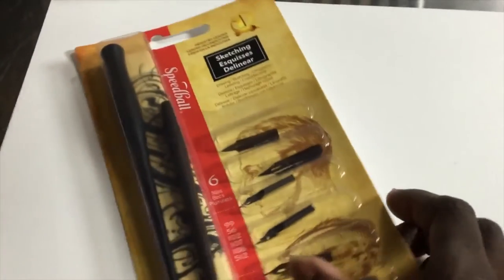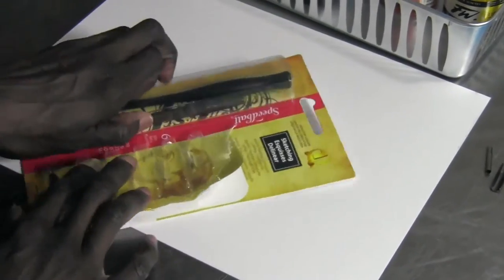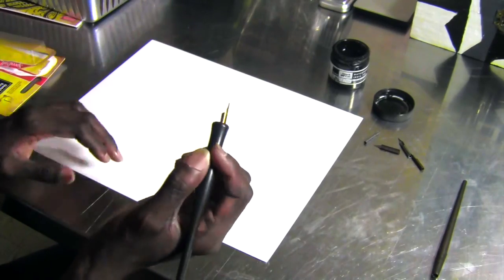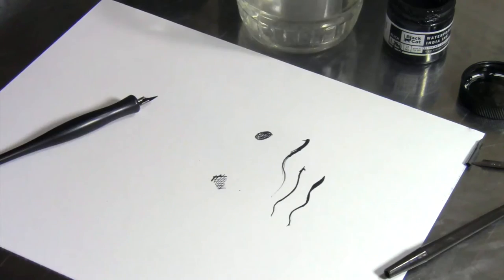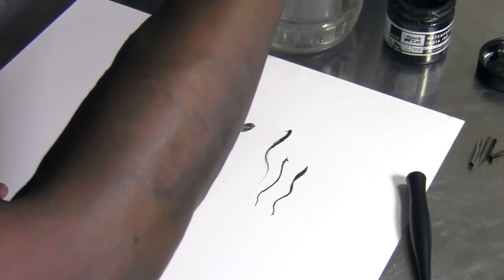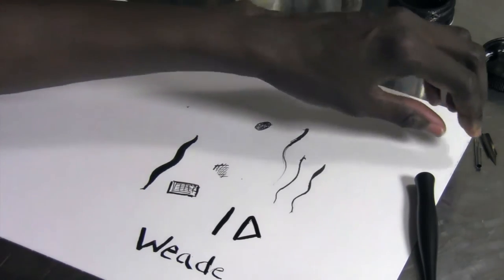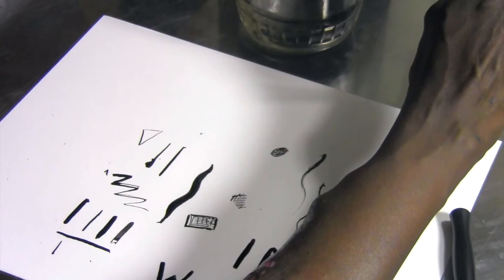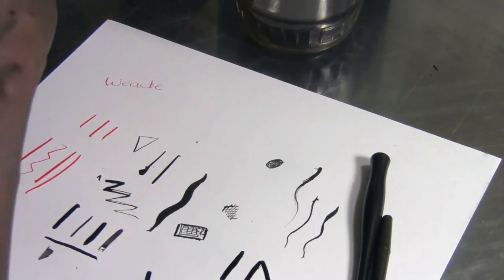DESIGNER SPOT - Speedball Ink Dip Pen - First Time Use & Review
One of my favorite art materials is inks and this year I have used acrylic inks many of times in my artwork. Usually when I use these inks, I use a paintbrush but recently I have been curious (and after tons of videos and looking at tons of Instagram photos) with dip pens. So, I went out and purchased my very first dip pen set to see if I like it or not.
In this video, I’m going to try out my first dip pen set using my inks. Enjoy the video!

Read more about ‘DESIGNER SPOT - Speedball Ink Dip Pen - First Time Use & Review’ video on the WVWDesigns

- MATERIALS USED -

1. Speedball Sketching Dip Pen Set (with 6 Nibs)

2. Black Cat Waterproof India Ink

3. Strathmore 300 Series Bristol Board Pad

- Connect with WVWDesigns -

* WVWDesigns 'Designer Spot' Etsy Store

*Part of this video was filmed on the iPhone 6S

 - Weade's Filming Setup -

Camera:
- Canon VIXIA HF R20 Full HD Camcorder

Tripod:
- Dynex DX-TRP60 60inch Tripod

Lighting Setup:
- NEEWER 160 LED CN-160 Dimable Ultra High Power Panel Video Lights
- Cowboy Studio Set of 2 Photography Light Stands